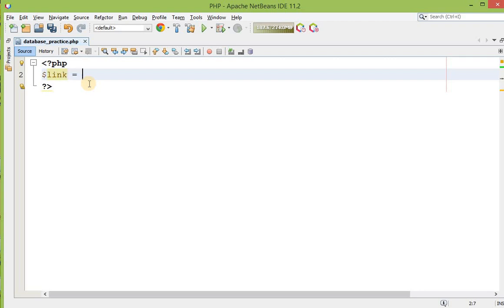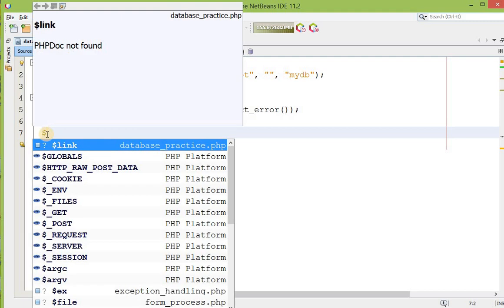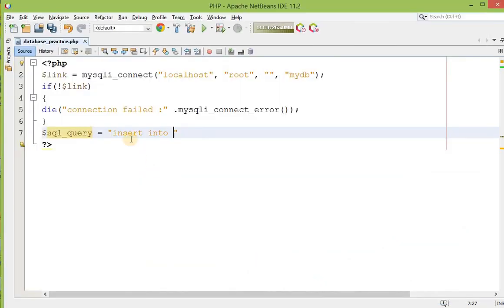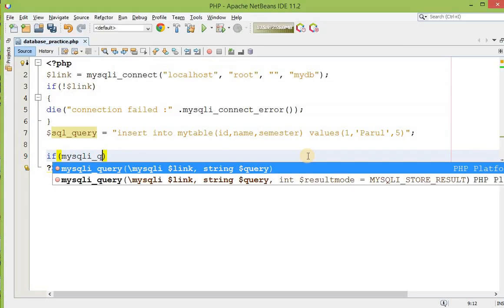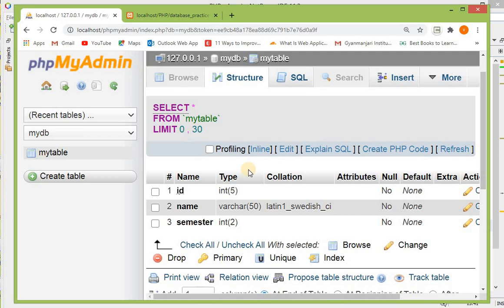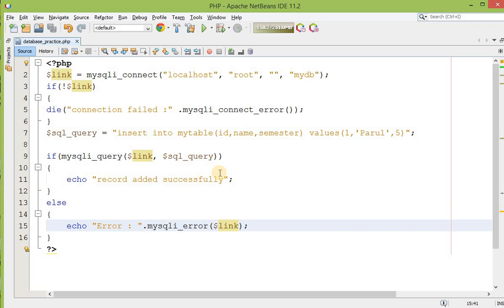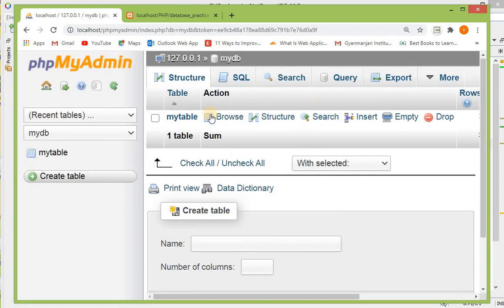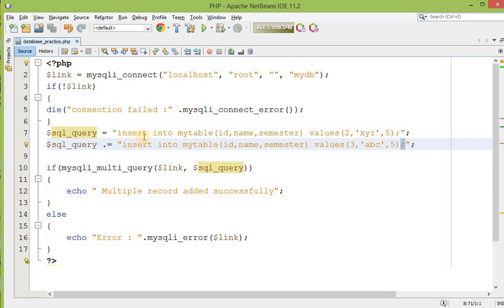23. How to Insert data into Table using PHP || Insert multiple records using mysqli_multi_query()